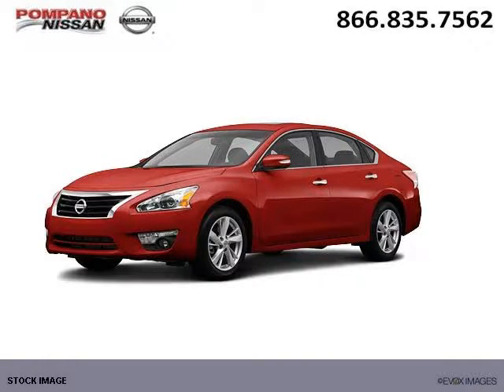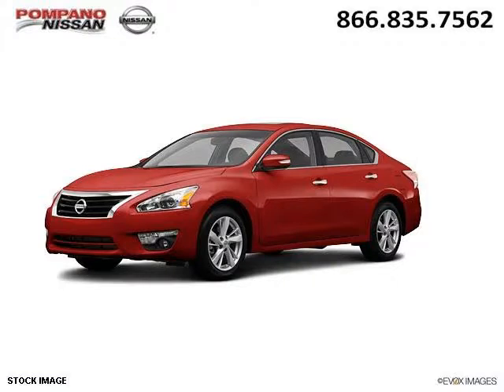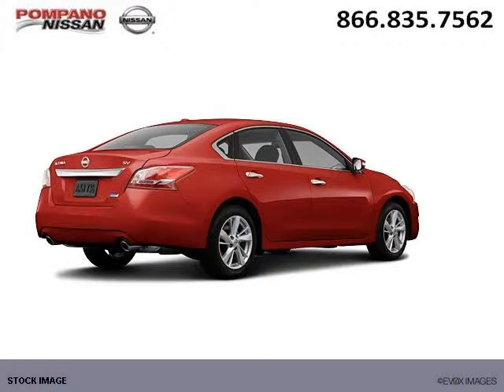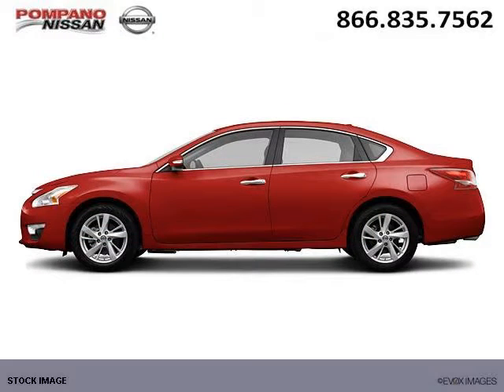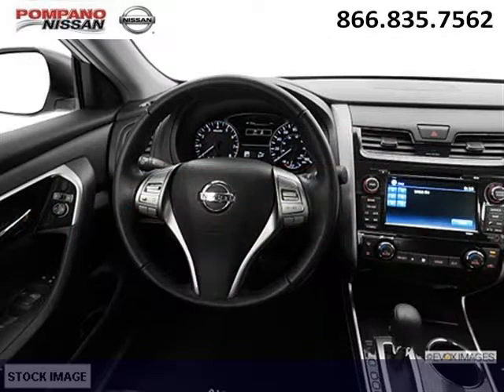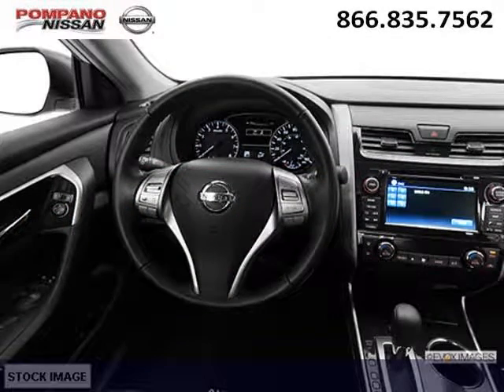2013 Nissan Altima Coral Springs FL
2013 Nissan Altima 2.5 SV; 4 Cyl., Cont. Variable Trans., null; Mileage: 2;